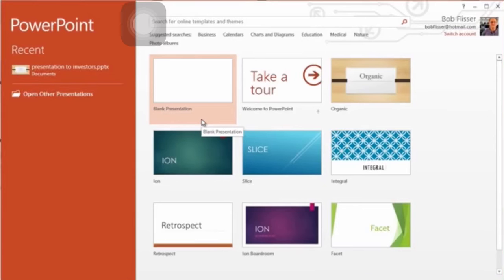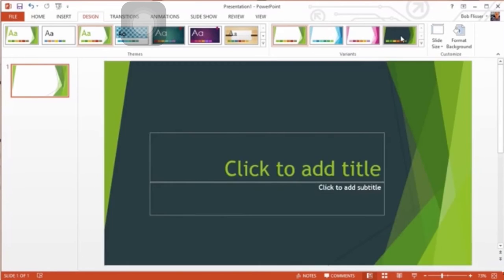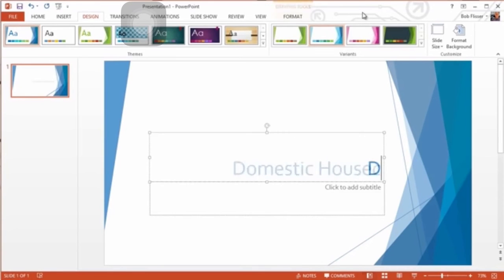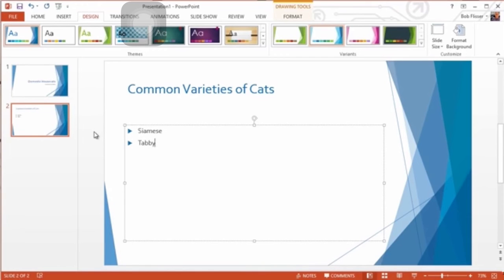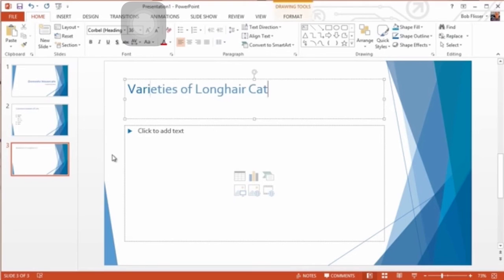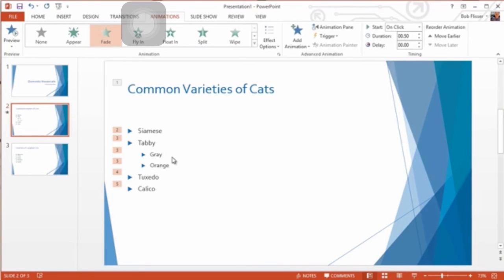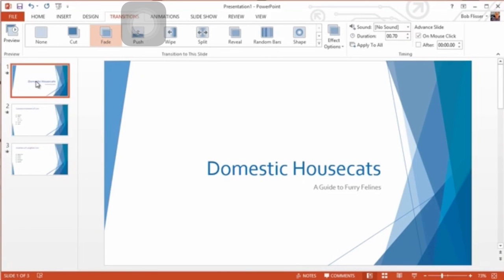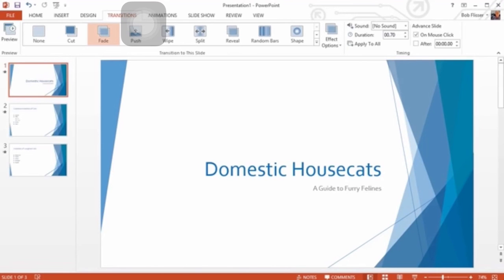Everything you need to make a basic PowerPoint presentation